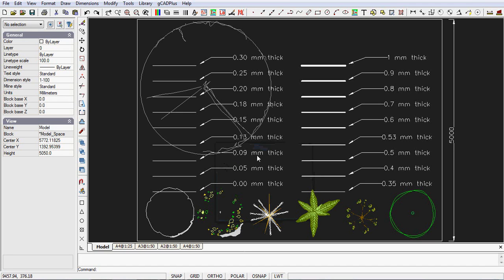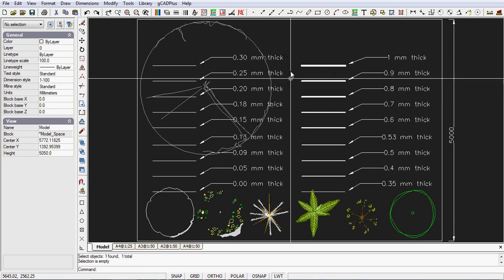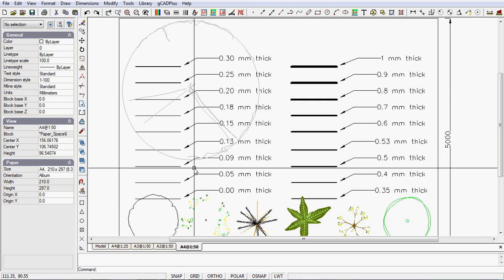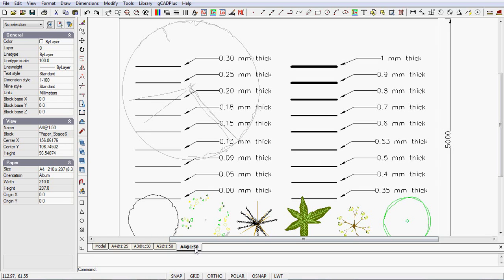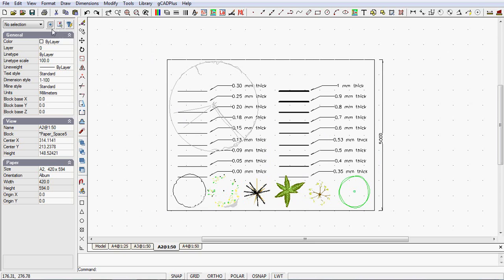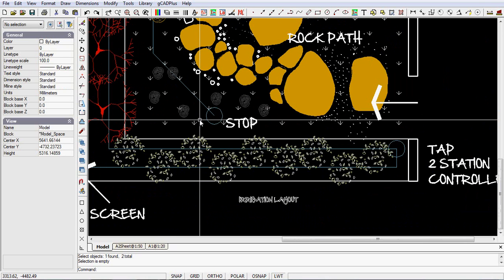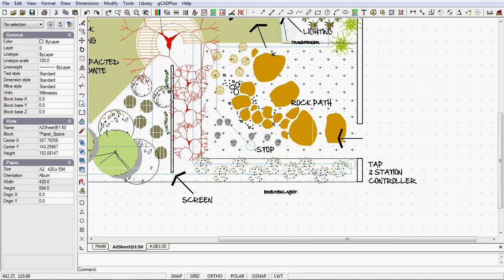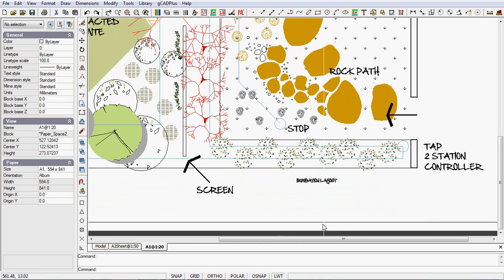Learn landscape CAD - setting and applying line thickness.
Setting and applying line thickness in CAD drawings